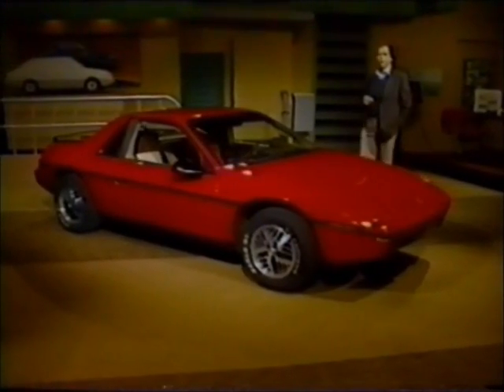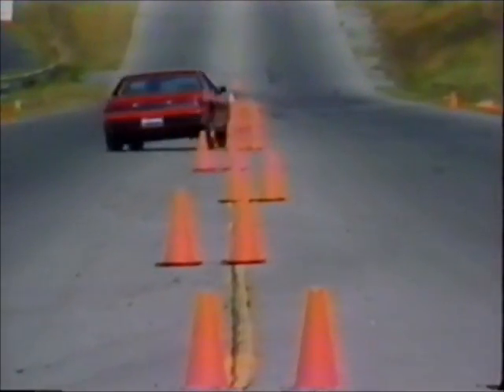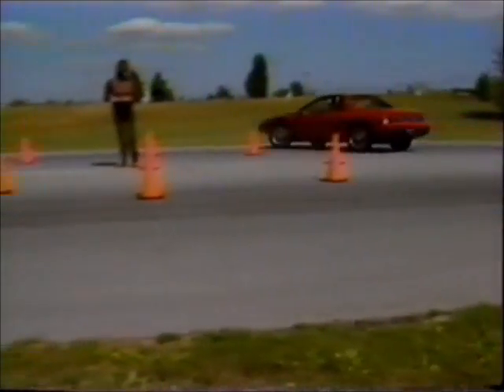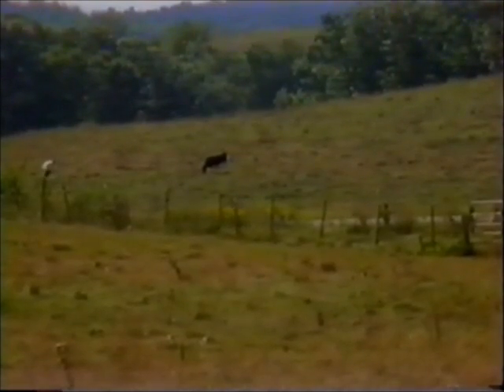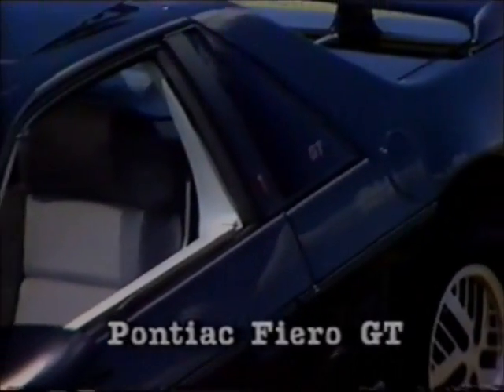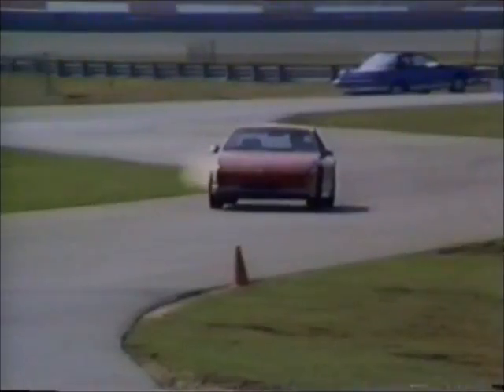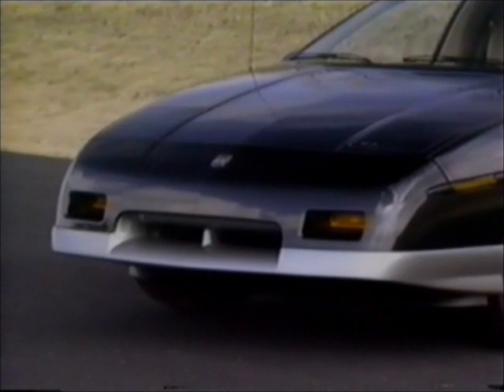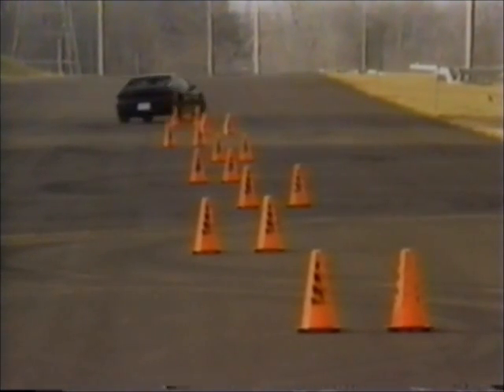Pontiac Fiero in Motorweek - Part 1/2